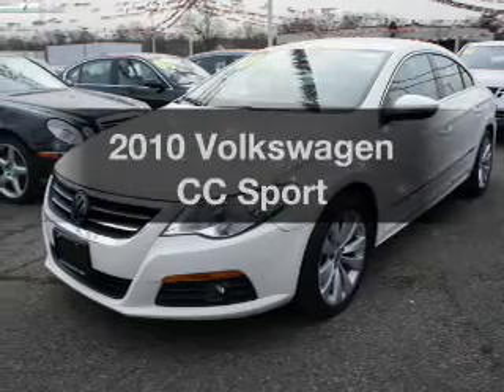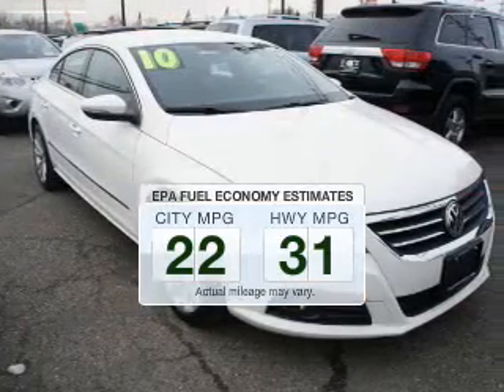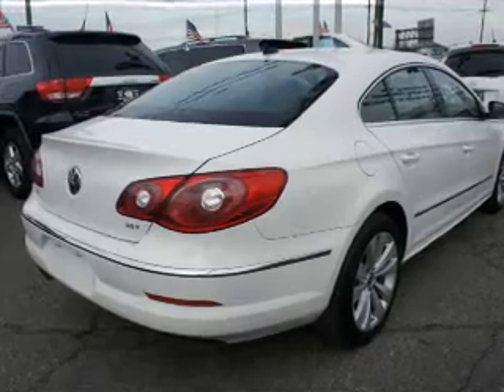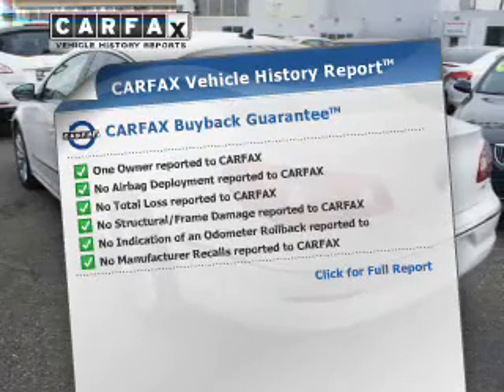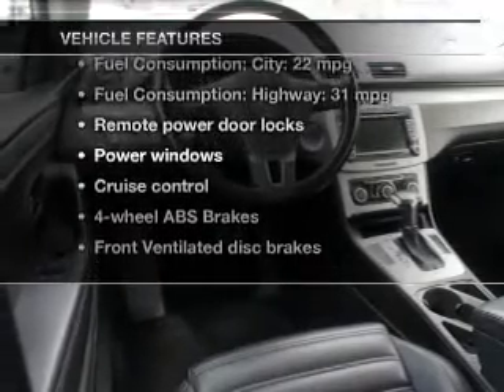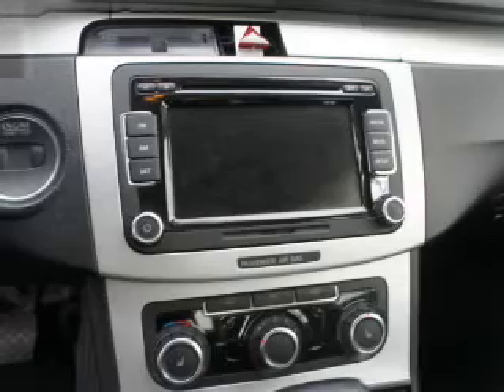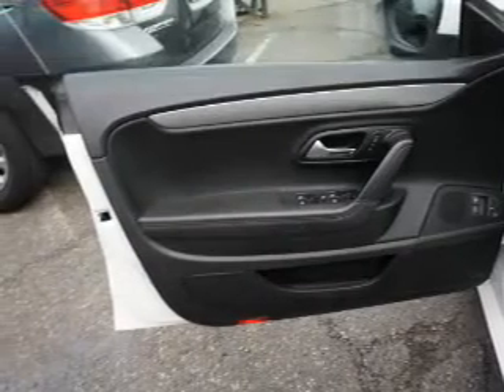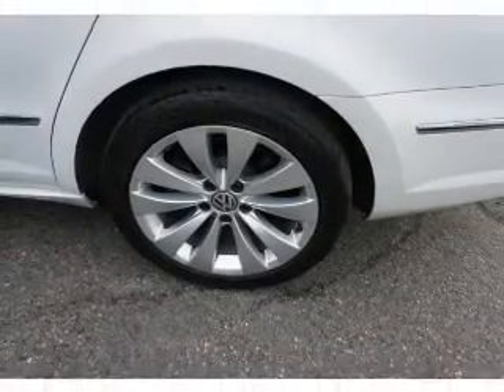2010 Volkswagen CC - Totowa NJ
Year: 2010
Make: Volkswagen
Model: CC
Trim: Sport
Engine: 2.0 liter inline 4 cylinder 16 valve
Transmission: 6-Speed Automatic with Auto-Shift
Color: Candy White
Mileage: 35977
Address:
440 Route 46